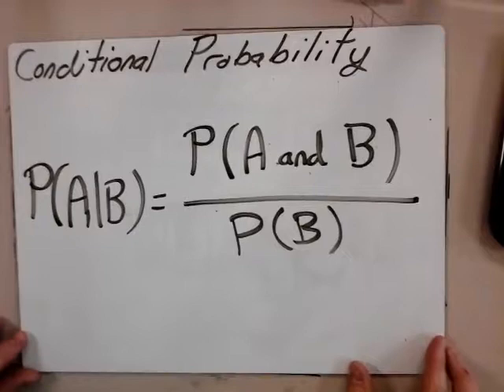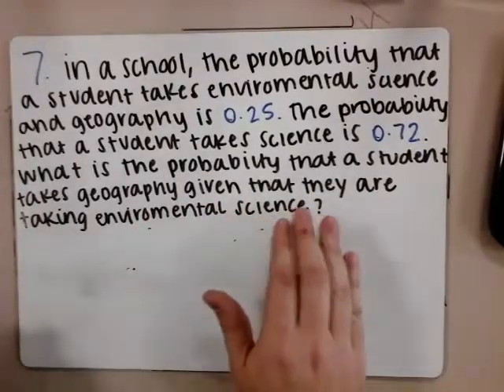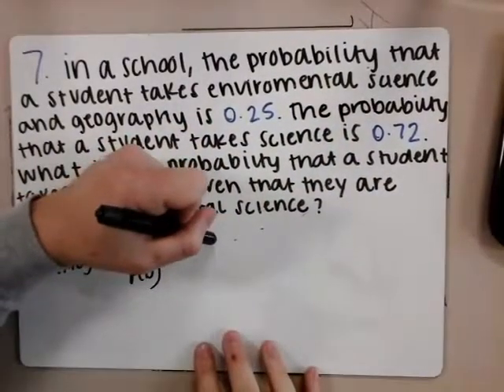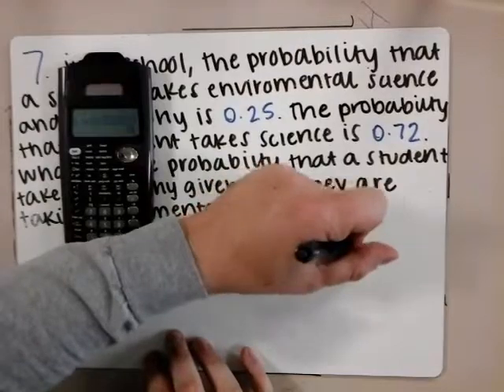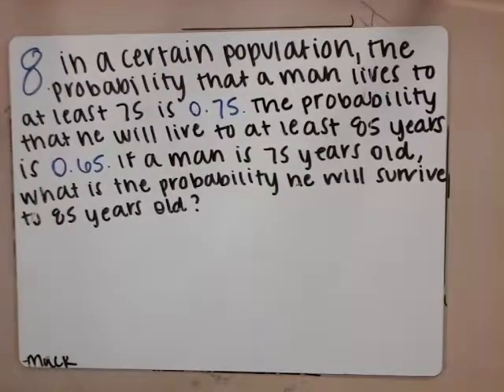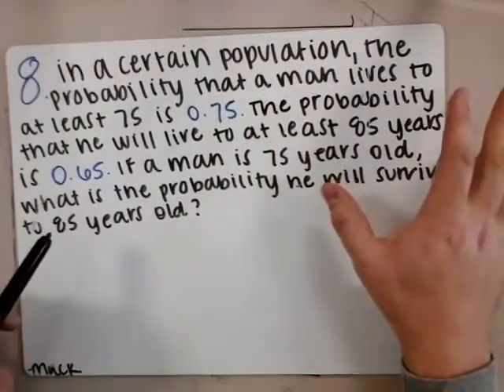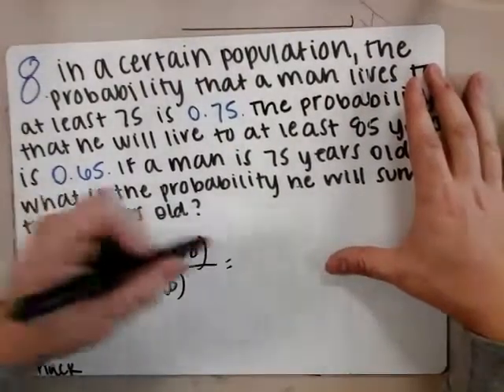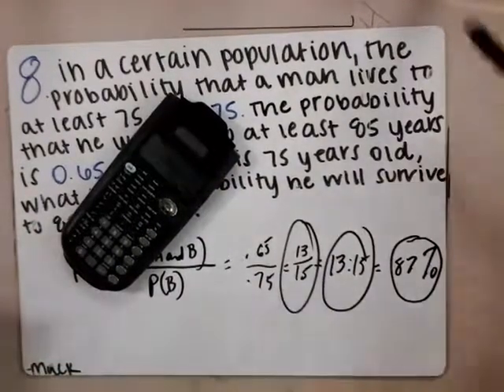7-9 Conditional Probability